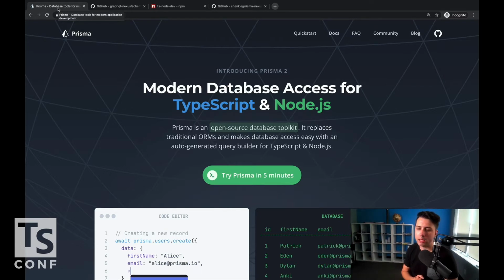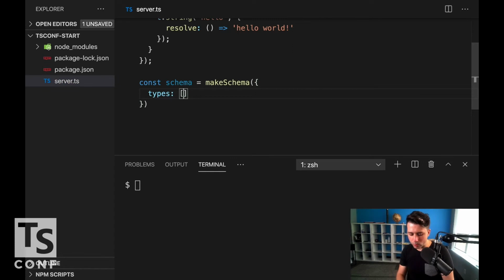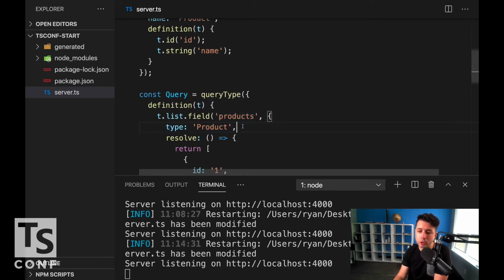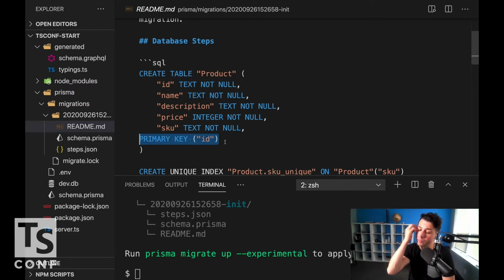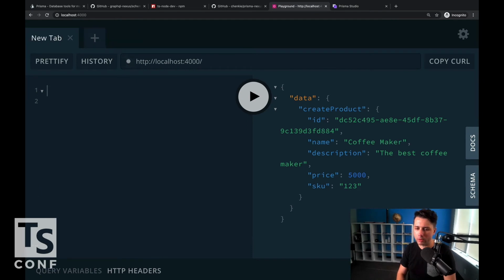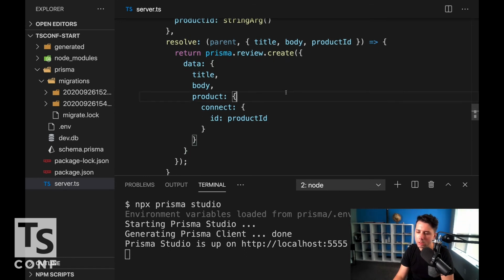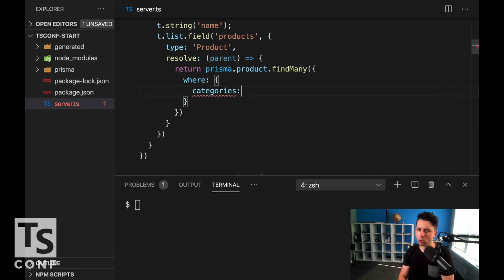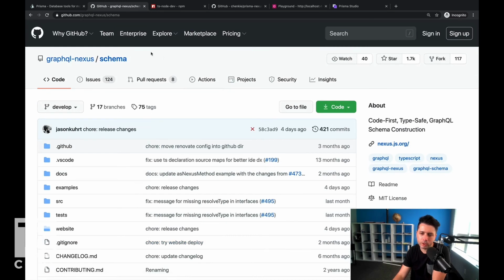TSConf 2020 Workshop: Tightening the Full Stack Dev Loop with Nexus and Prisma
Presenter: Ryan Chenkie @ryanchenkie

Developing a real-world full-stack app often involves tedious threading of data across multiple layers of the stack. This is particularly undesirable during prototyping phases where the main goal may be just to demonstrate an idea or design. It’s also risky when going to production since data inconsistencies between the layers can lead to bugs. We show one solution to this velocity and type-safety dilemma via Nexus combined with Prisma, all with TypeScript.